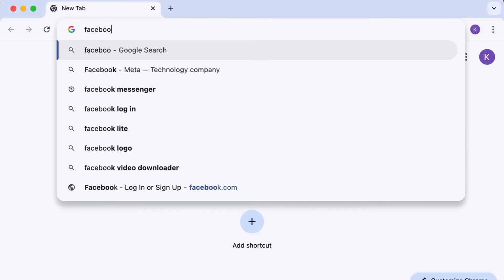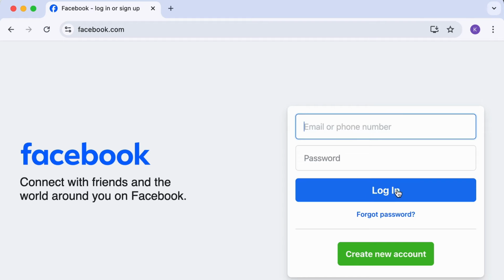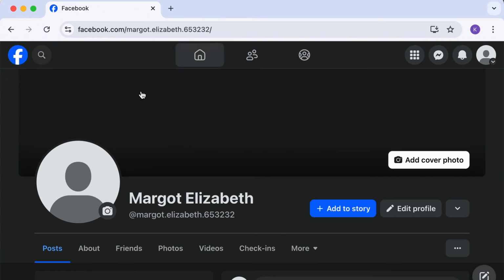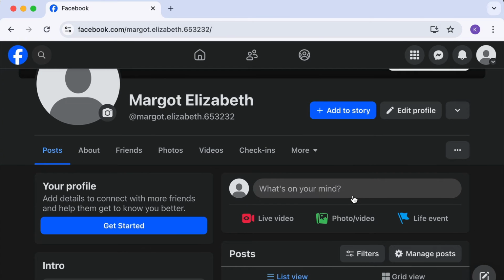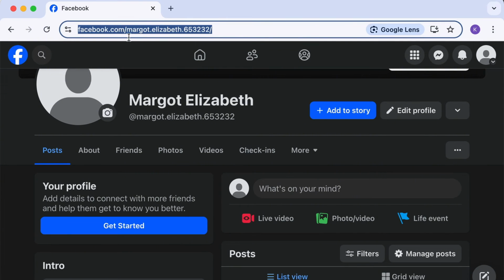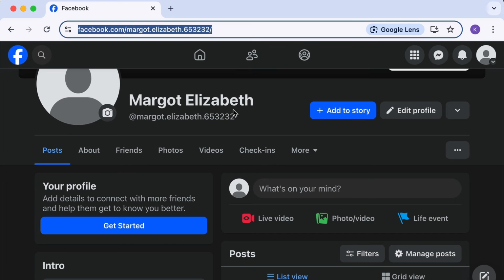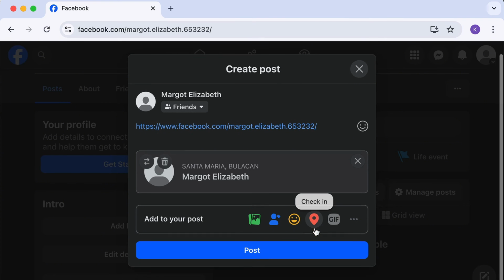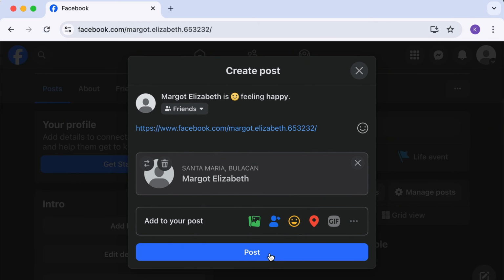How to Copy Facebook Profile Link on PC (Step-by-Step Tutorial)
Want to copy your Facebook profile link on PC? This quick and easy tutorial shows you exactly how! Whether you're sharing your profile with friends, linking it to a resume, or adding it to a website, this guide will help you do it in seconds.